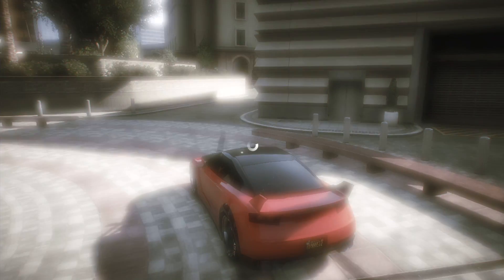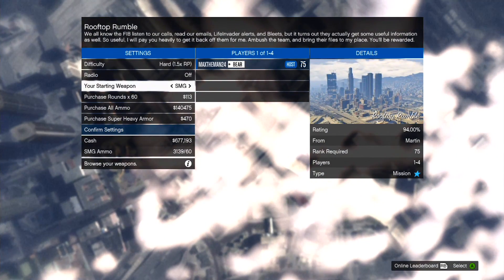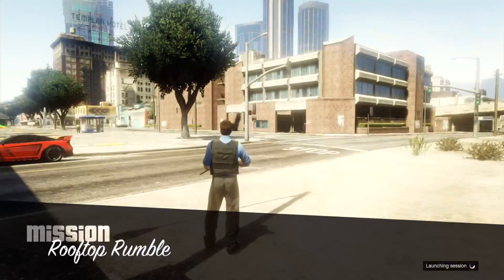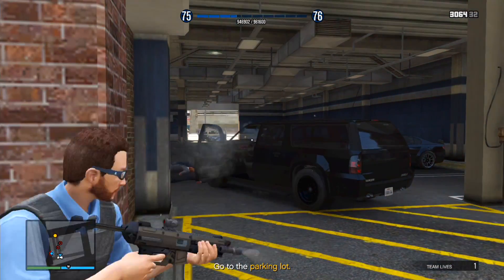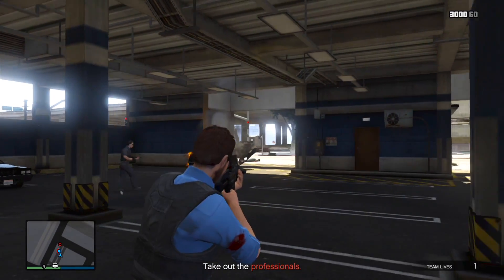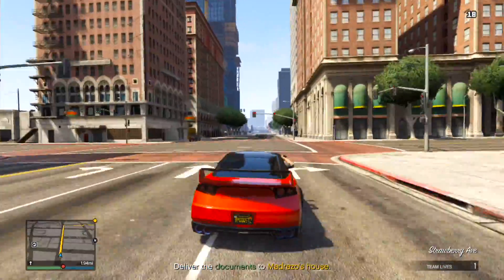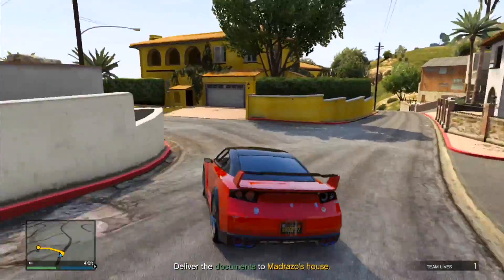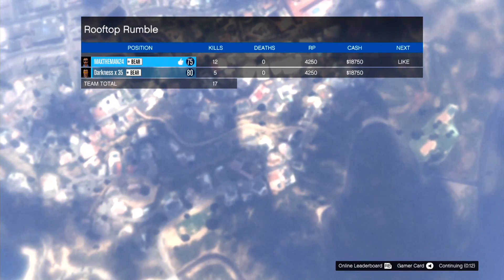How to Rank Up EXTREMELY Quick in GTA Online (50,000+ RP and $220,000)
Hey there guys today is a little different.  So they way you start this is
1. Head over to the GTA Online Tab
2. Select Jobs, Host Jobs,Rockstar Created,Missions,Rooftop Rumble
3. Invite friends or play by yourself on hard difficulty
4. Go to the side of the garage and or the back.
5. Clear out the garage
6. Steal the Briefcase
7. Deliver it to Martin Madrazo's house, make sure you have sticky bombs to take out pursuing cars!